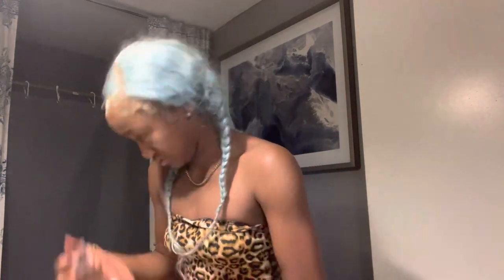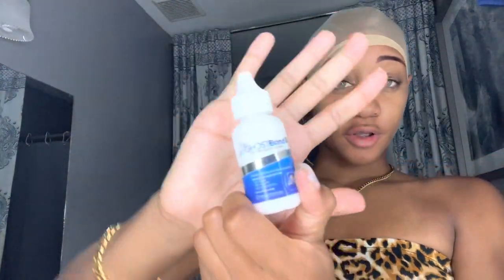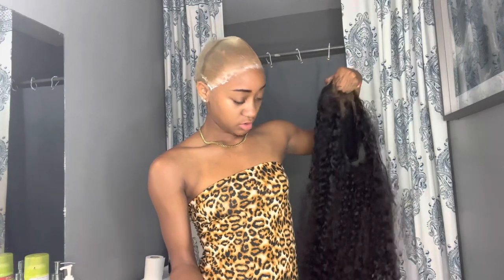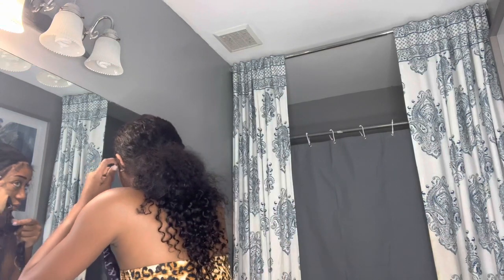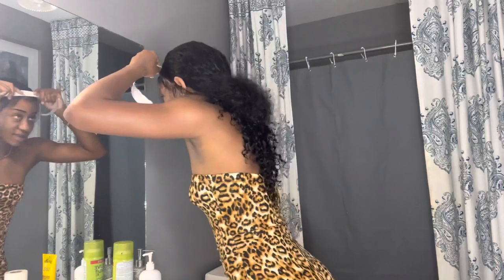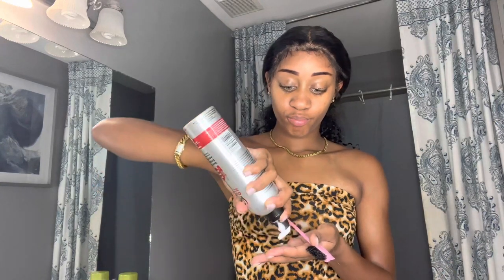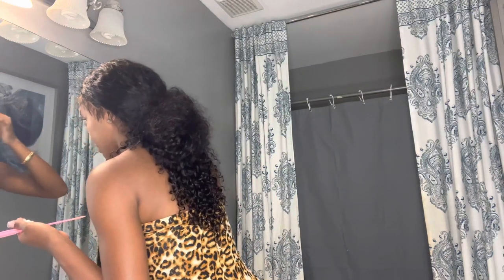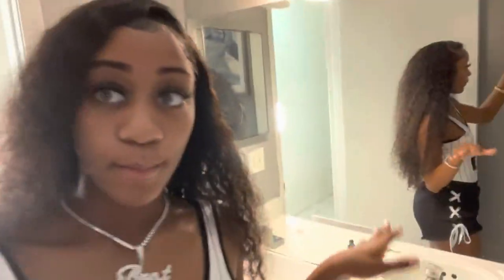INSTALLED A WIG ON MYSELF AND IT COME OUT LIKE…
DANCER•INFLUENCER•MODEL•COMEDIAN

Hair from @curlymehair